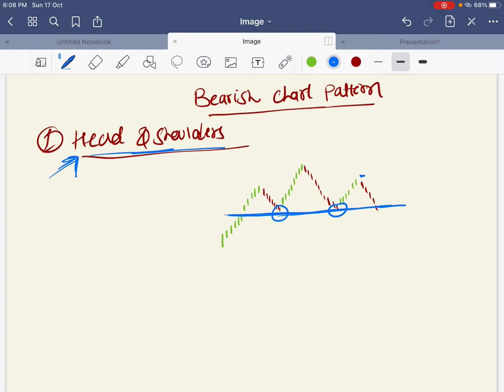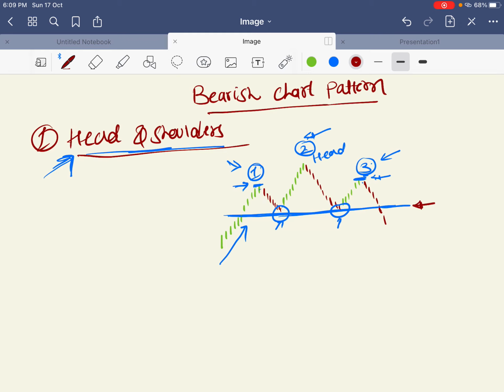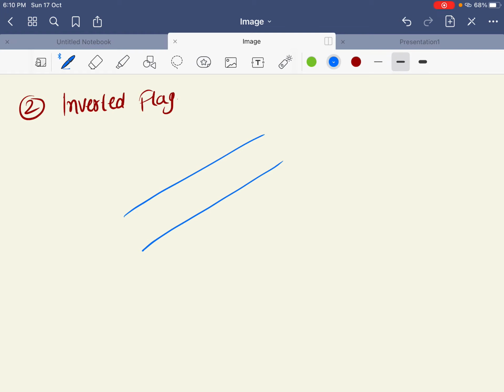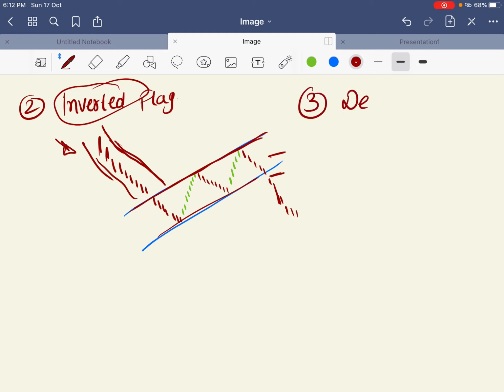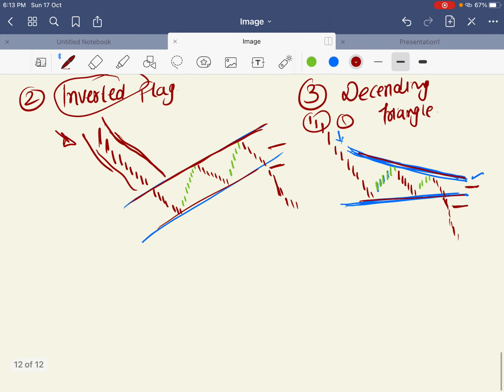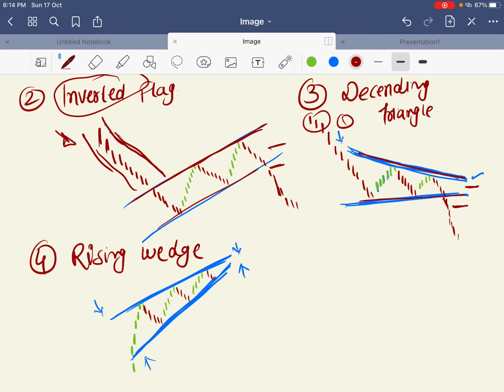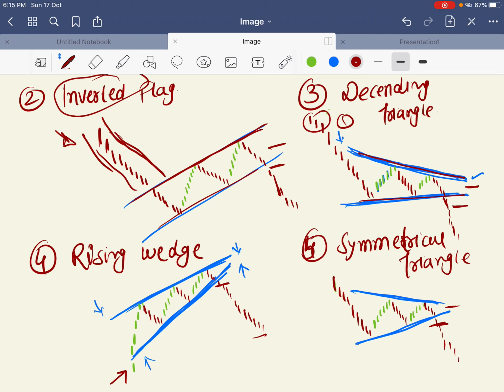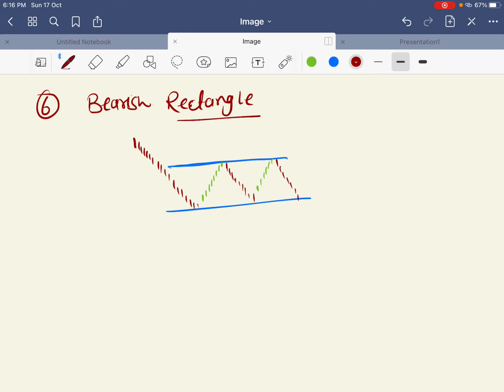CHART BREAKOUT PATTERNS THAT WORKS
TOP 6 CHART BREAKOUT PATTERNS

Part 2

Quora